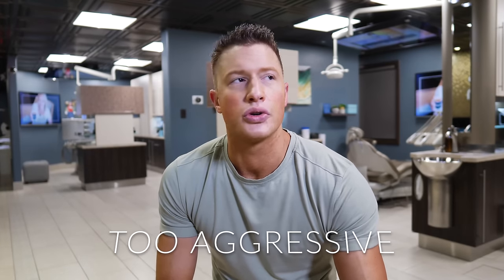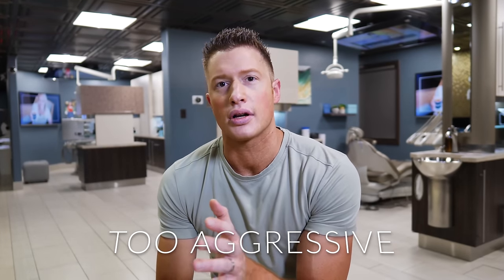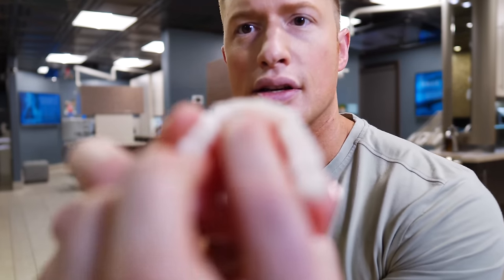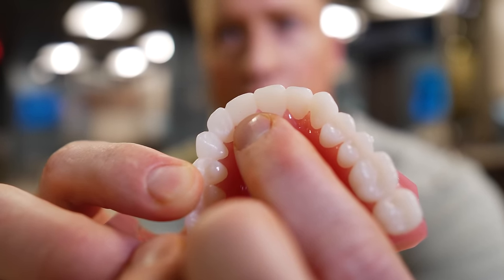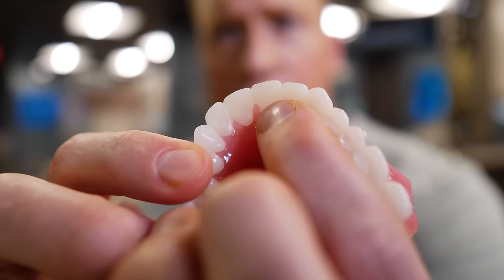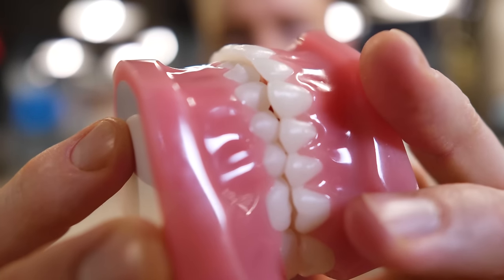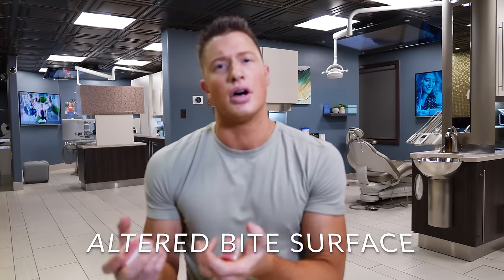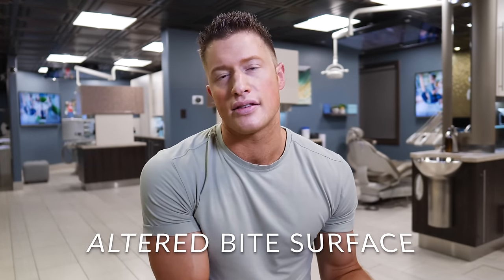Do NOT crown your teeth! - Must watch before dental work!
Dr. O explains the issues involved in crowning front teeth and what treatment would be preferred for your smile.

PROBLEMS WITH CROWNING FRONT TEETH:
1st - Too Aggressive - often, too much tooth structure is removed for a traditional crown prep.

2nd - Altered Biting Surface - The healthiest bite is when natural teeth connect rather than restorations against natural teeth.  Abnormal may result from the altered biting surface.

3rd - Unfavorable Lateral forces - The direction of the chewing forces are potential very damaging on a weakened front tooth that is missing all of the enamel.

The latest technology allows dentists to prepare teeth more conservatively with the ability to restore in-office the same day without goopy impressions and sending off to a lab. This is much safer for your teeth. Veneers and 3/4 crowns (Partial Crowns) that preserve the back side of your front teeth are a much better solution.

Ask us about our "Smiles within Reach" that takes care of all of the arrangements to travel to our office and have your smile restored.

If you are looking for an office that takes advantage of the latest to provide you the best and most conservative dentistry, then

Located outside of the area and want information on traveling to Innovative Dental?

Dr. O and the team at Innovative Dental have a passion for cosmetic dentistry and he shares this with his porcelain veneers review.